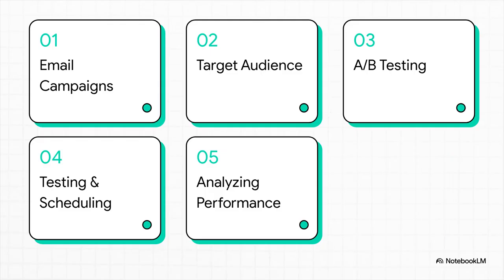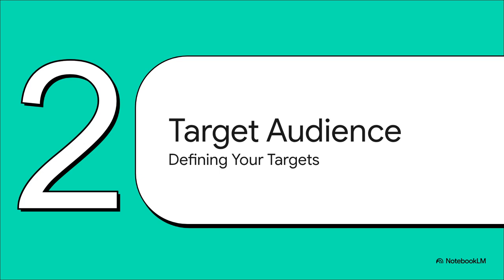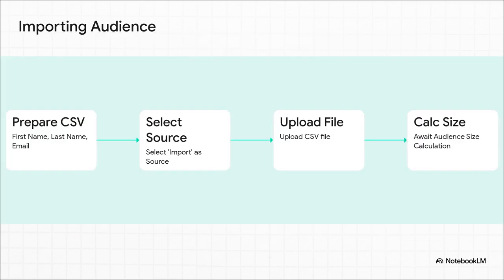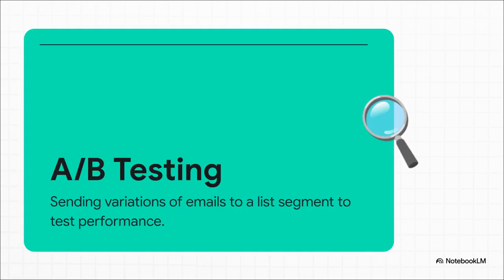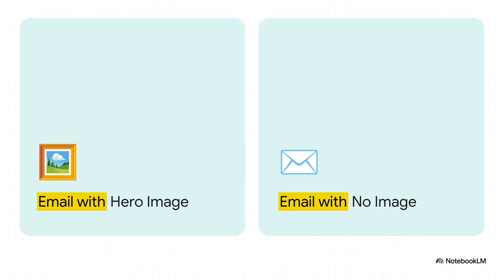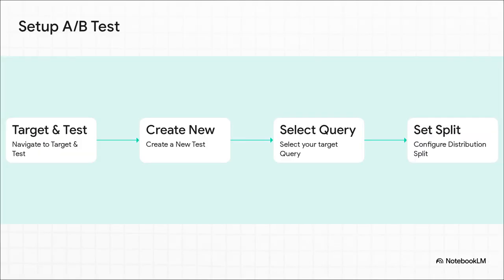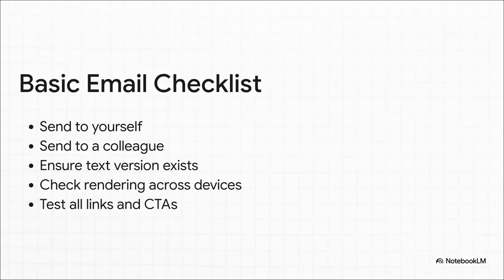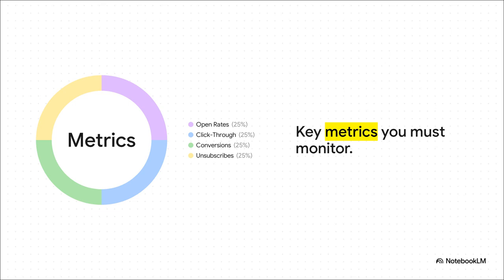Mastering Non-Profit Email Campaigns: Testing & Optimization with CharityEngine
Unlock the full potential of your non-profit’s email marketing with this comprehensive guide to strategy, testing, and optimization
. In this video, we explore how to use CharityEngine to engage supporters and drive action for your cause
What you’ll learn:
Defining Objectives: How to establish clear goals, such as soliciting donations or calling for volunteers, to guide your content
Audience Segmentation: Techniques for dividing your list into segments to ensure your messaging is targeted and relevant
A/B Testing Strategies: Using CharityEngine to test variations of subject lines, visuals, and CTAs to determine what drives the best response
Comprehensive Testing: How to perform test sends to check for proper rendering, broken links, and formatting errors before going live
Scheduling & Timing: Tips for choosing the right sending time and leveraging scheduling tools to save time
Performance Analysis: Tracking key metrics like open rates and conversions to refine and improve future campaigns
Effective email communication is a vital tool for advancing your mission and rallying support for the causes you champion
. By leveraging these professional testing and sending practices, your organization can maximize its impact and build lasting relationships with donors